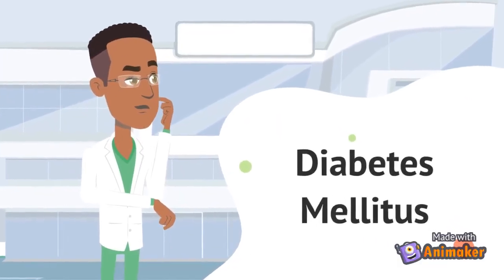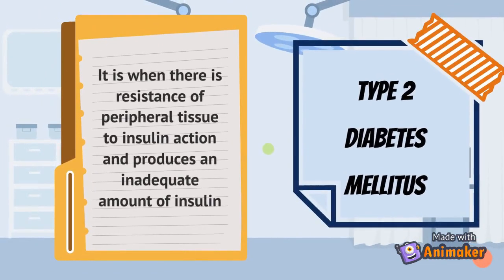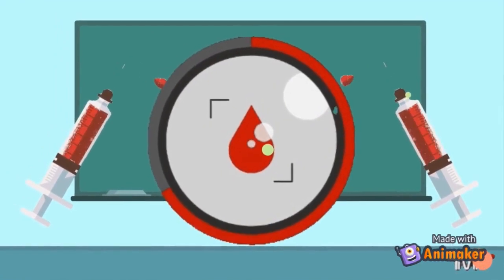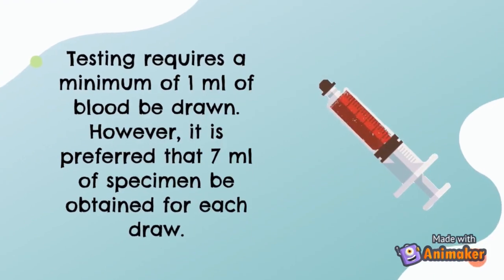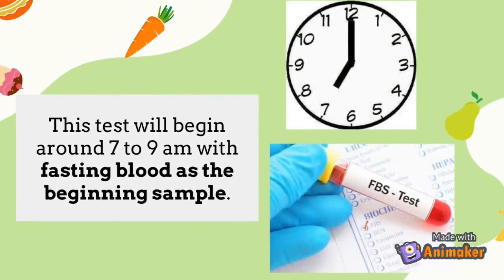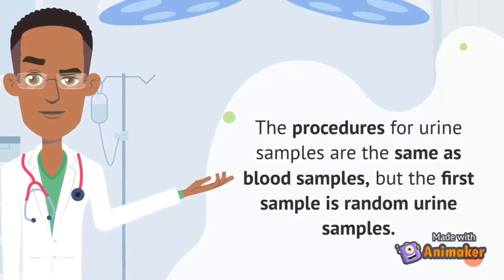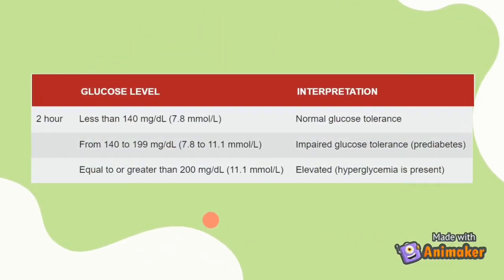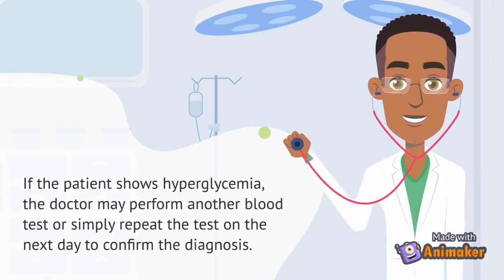Clinical Chemistry: Oral Glucose Tolerance Test for Diabetes Mellitus